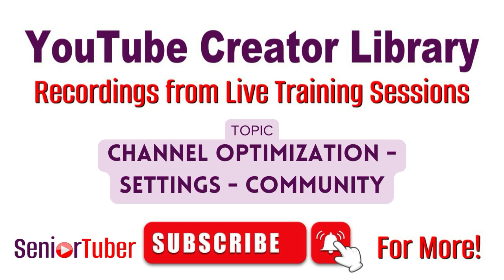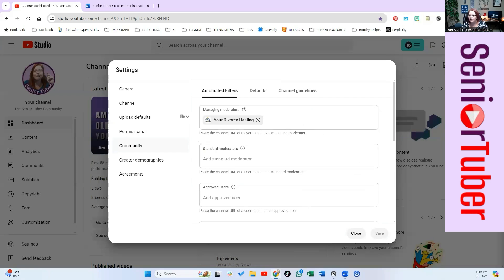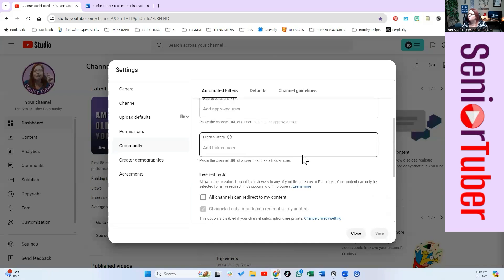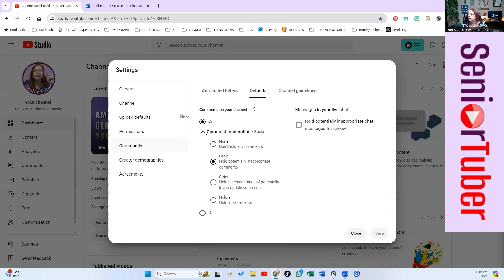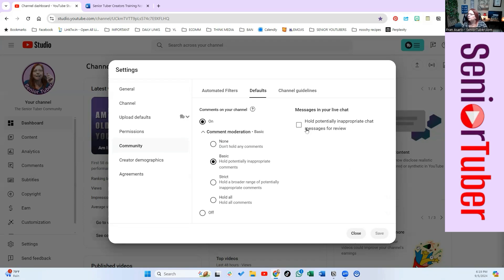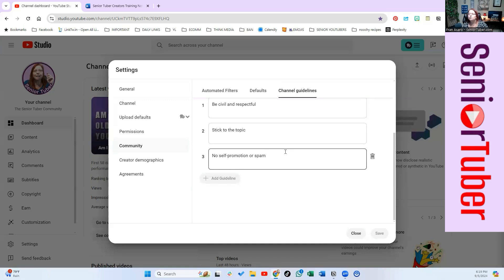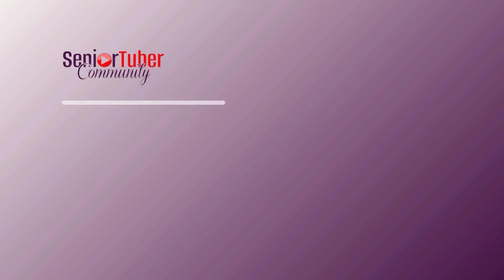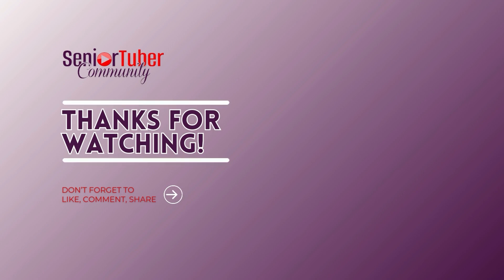Optimize Your YouTube Community Settings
*** HOLIDAY SPECIAL! From 11/29/24 - 12/06/24 11:59 pm EST

Amazon Black Friday Sale - Curated Content Creator Equipment for New and Seasoned Creators
📄 You are viewing video segments from our live training for the members of our Senior Tuber Circle, a community where we offer up to 12 hours of YouTube Creator Training for mature YouTubers.

Learn everything you need to know about moderating your YouTube Community Settings live streams, from setting up user guidelines to managing comments and hidden users.

CHAPTERS:
00:00 Your YouTube Community Settings
00:12 Setting Up Moderation
00:23 Comment Guidelines and Defaults
00:38  Channel Guidelines

Why Free Training - We want to accommodate the needs of creators from all levels. From private sessions to affordable community for learning and Free training

When The Senior Tuber Circle meets live, we create bite-sized videos for our public training library. Learn the basics and must-know tips and resources to grow your channel.

The Senior Tuber Circle gives you community & personal guidance. You're welcome to join anytime.

CIRCLE PERKS!
 As a member, of our Circle you'll receive the following:
📽12 hours of live support each month - Open Forum, Office hours, Creator Training & live Q&A
🎉Your Private client portal for easy access to Video replays & more
🔴 Access to our private Facebook Community for additional learning & support
🎬 Your channel showcased on the Senior Tuber YouTube Channel
🎬 Eligibility to be a podcast guest or to be showcased in our promotional videos

🌟 Become part of an active YouTube Content Creator Community for support and fun. levels of learning welcome from beginners to seasoned creators.

🎬 Not Mature? Don’t worry, we don’t check I.D.

🔴 OUR SECRET WEAPON FOR SERIOUS YOUTUBERS!

❤️ TubeBuddy - the ultimate tool for optimizing videos, automating tasks, and boosting your channel's visibility. What used to take hours now takes minutes with its powerful features, from finding the perfect keywords to managing playlists. We highly recommend it if you want to supercharge your growth and streamline your workflow. Free Version Available

Trust us—you’ll love it!
We ❤️ TubeBuddy - it makes the YouTube journey much easier, and we’re here to guide you through every feature with our TubeBuddy Training Library.

 We love to help mature people learn and grow their channels. We love to keep our training affordable.

We rely on your support to keep our training low-cost or free for those who need it! Here are a few simple ways you can help us continue to provide valuable content:

 👍 Like our videos to show some love
 💬 Comment and share your thoughts—it keeps the conversation going
 📤 Share with friends on social media—it helps us grow!
⏳ Watch videos all the way through—it makes a huge difference!
 🎉 We thank you in advance

Join our Senior Tuber Facebook Community to learn from other creators

Join our Senior Tuber Circle for 12 hours per month of YouTube Training

TUBEBUDDY - Sign up for TubeBuddy to optimize your Channel for the best results

🎥 Hi, I’m Fran Asaro, mentor, strategist, and founder of the Senior Tuber Community. Helping mature individuals start and grow YouTube channels— for fun, to share their passion, or to earn extra income.

YOU NO LONGER HAVE TO DO IT ALL ALONE!